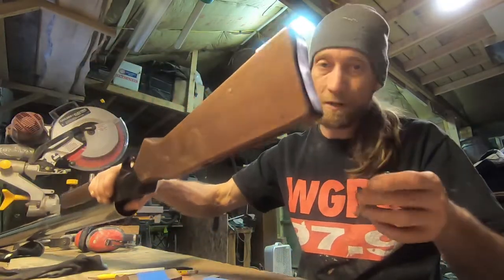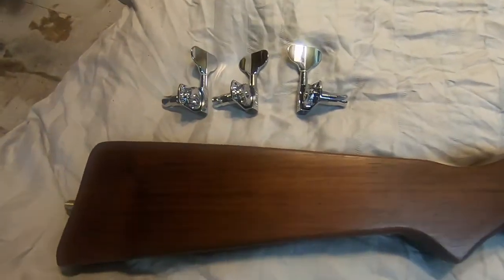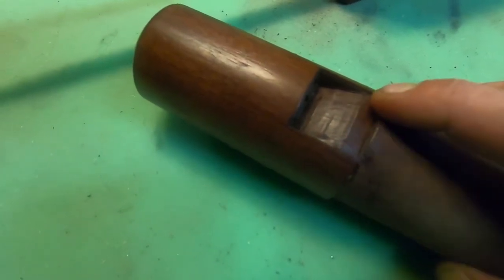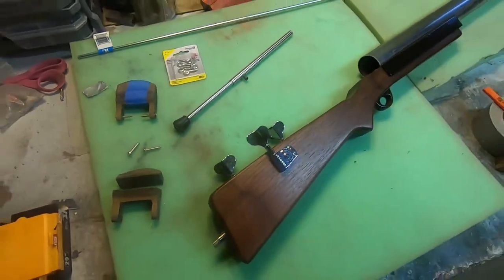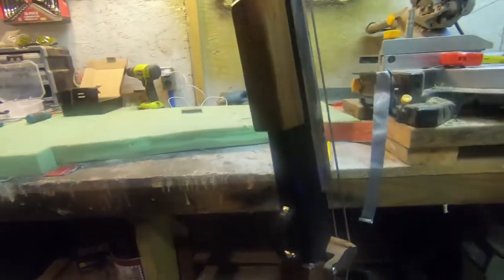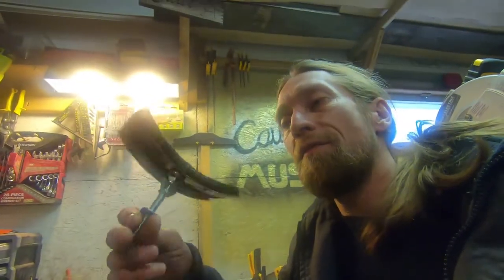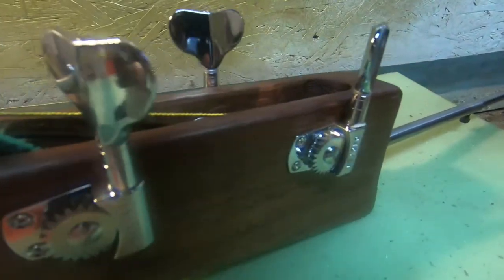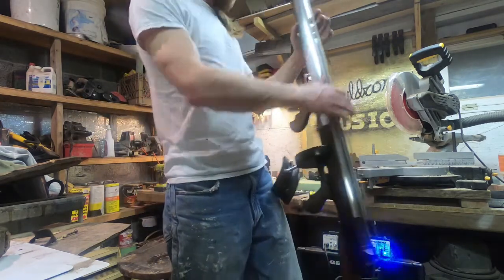Cauldron Music 8 Finishing the Boomsticks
Wrapping up the final details on the black walnut Boomstick electric upright bass series...
Music from Elizabeth Landry and the Brothers Crunch.
All three of these works of performing art are for sale.